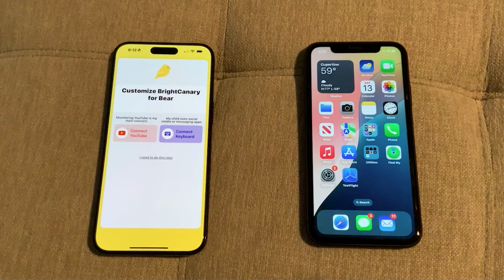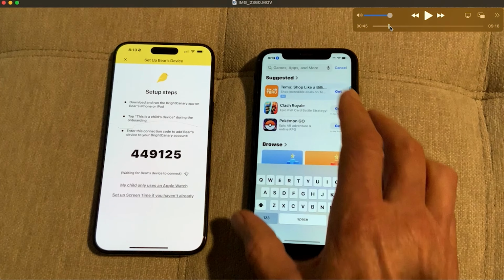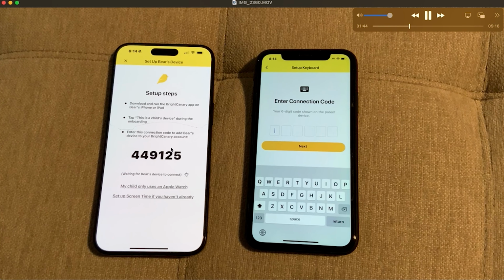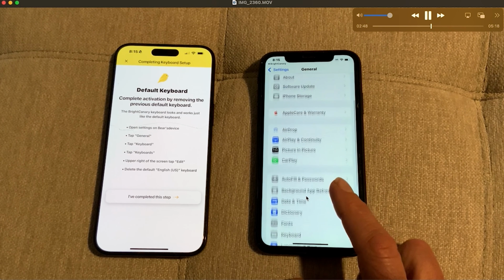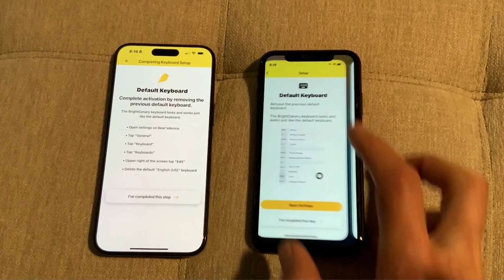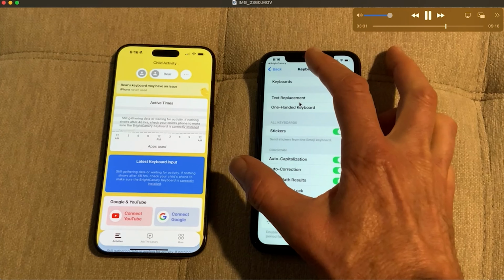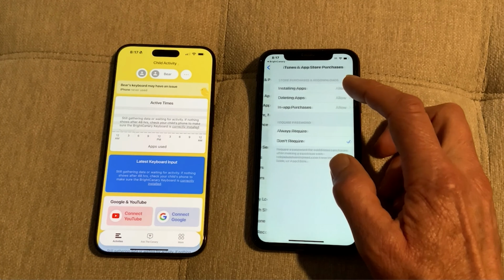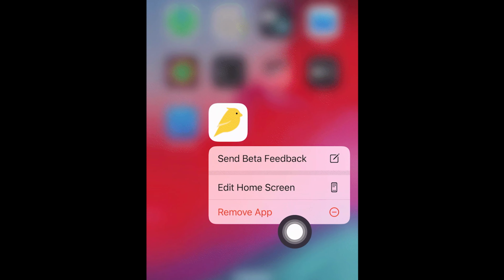How to Install and Set Up the BrightCanary Keyboard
Setting up the BrightCanary Keyboard takes just a few minutes, and this video walks you through every step.

The BrightCanary Keyboard monitors everything your child types across all apps on their iPhone or iPad, giving you real-time alerts and AI-powered insights into their digital activity. This tutorial shows you exactly how to install it and set it as the default keyboard. It's best parental control and parental monitoring solution for kids on iOS for a reason — thousands of parents trust BrightCanary to help keep their kids safe.

What's covered in this video:

0:00: Introduction
0:14: Downloading BrightCanary on your child's device and syncing it with the parent app
0:58: Setting BrightCanary as the default keyboard on your child's iPhone or iPad
1:47: Preventing your child from deleting the app

What you'll need: Your device and your child's iPhone or iPad.